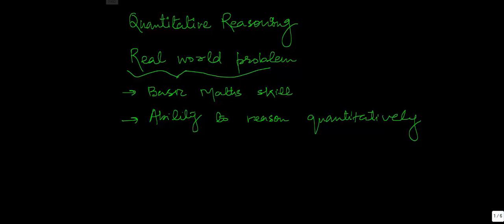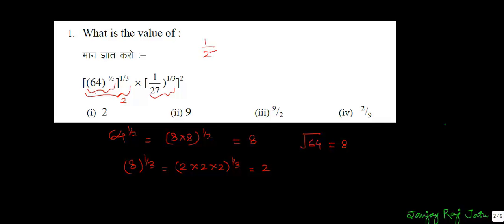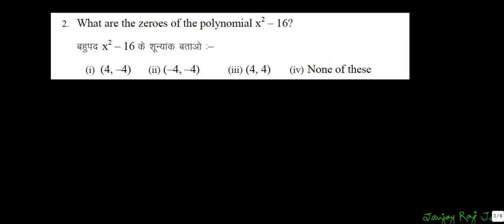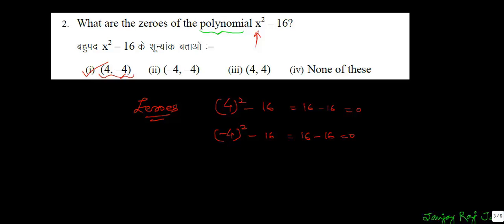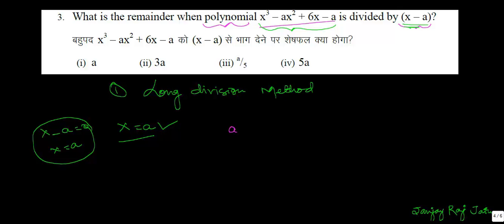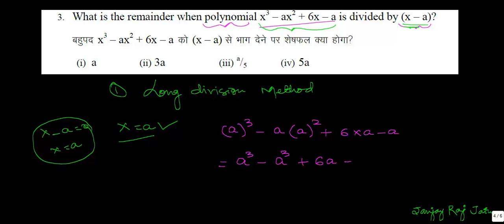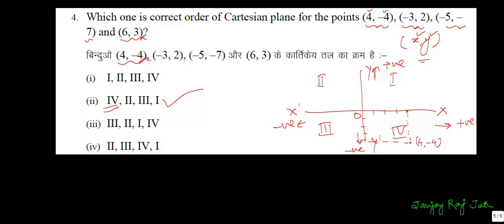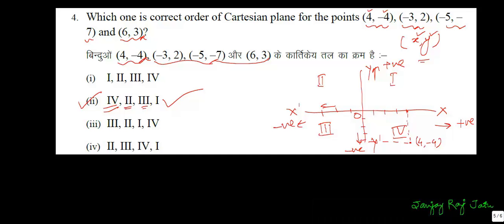CBSE Problem Solving Assessment Quantitative Reasoning part 1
Quantitative Reasoning for Problem Solving Assessment P.S.A. C.B.S.E.